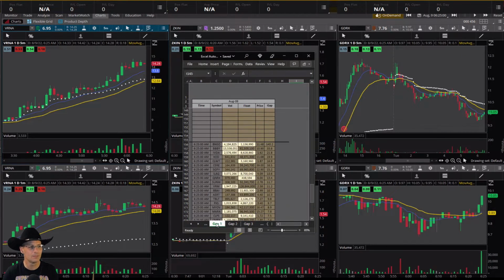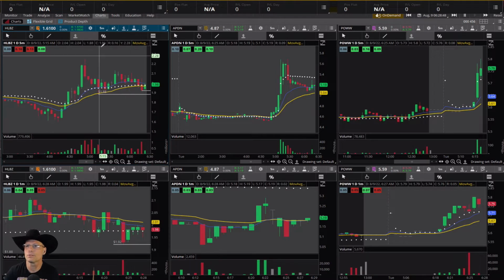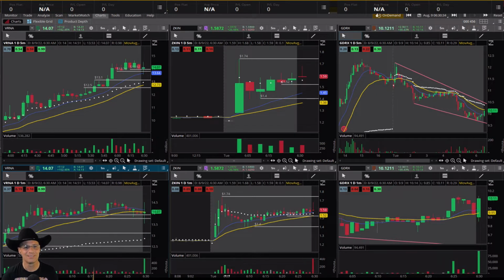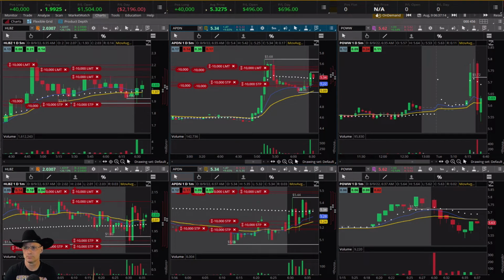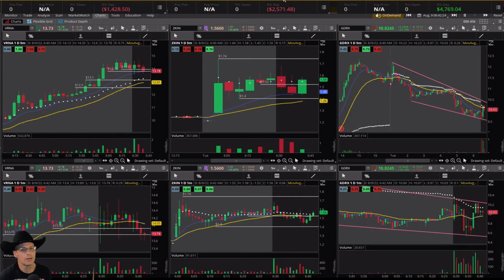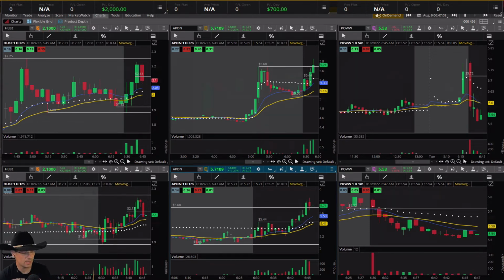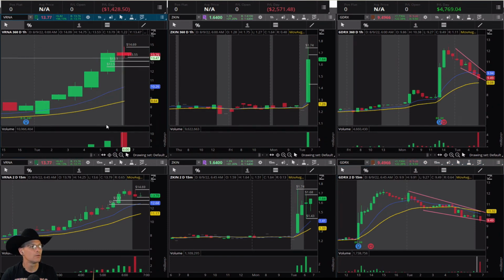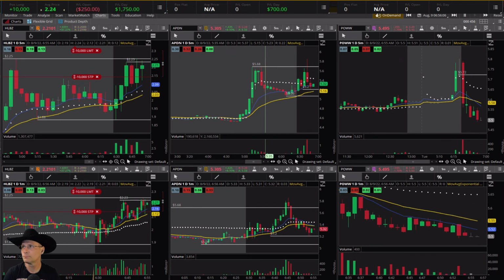Fell Off the Horse - Jumped Right Back ON - Day 16